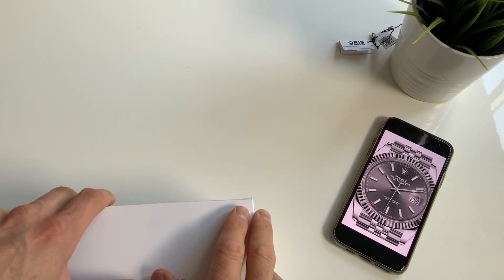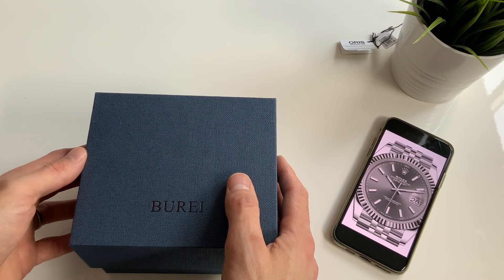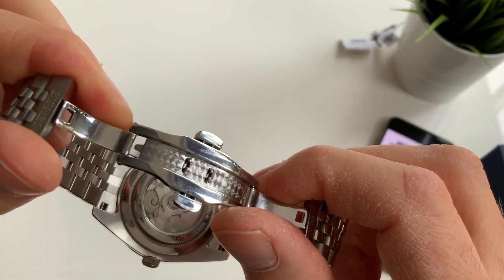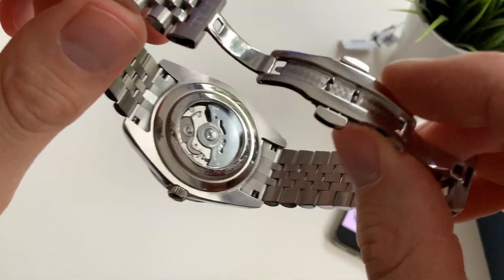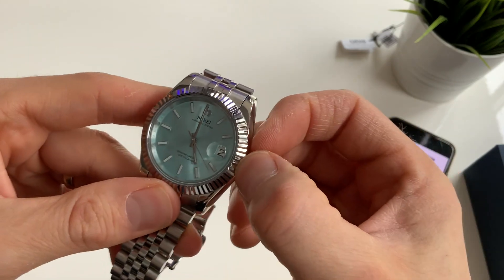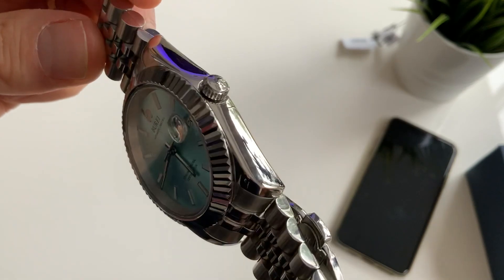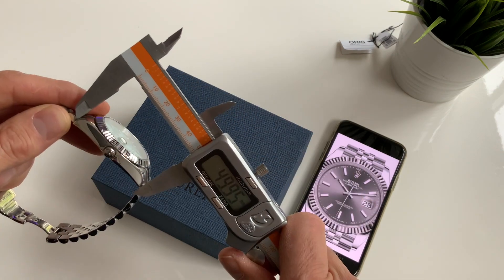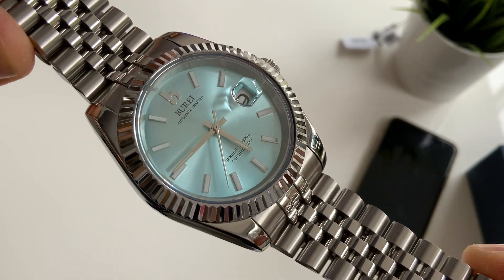Burei Rolex Homage - It’s Good!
This is a homage watch similar to the Rolex Datejust.

It's a decent effort, with a Seiko automatic movement.
Sapphire glass
Solid jubilee bracelet
Lovely pale blue sunburst dial.